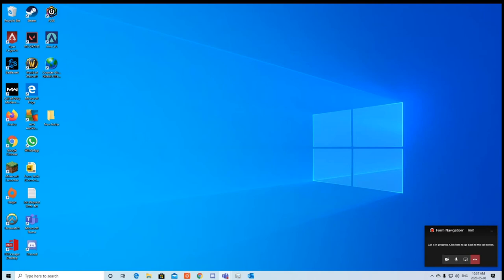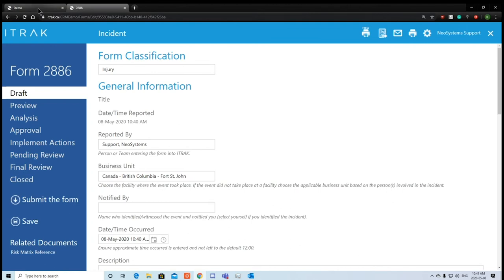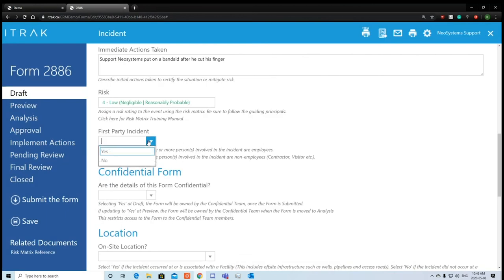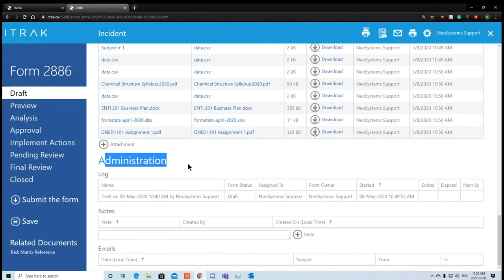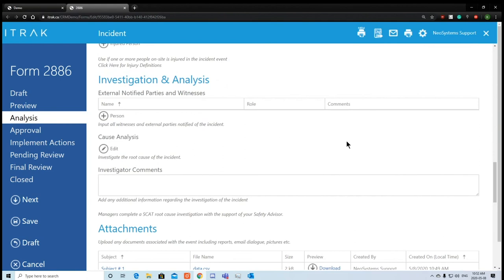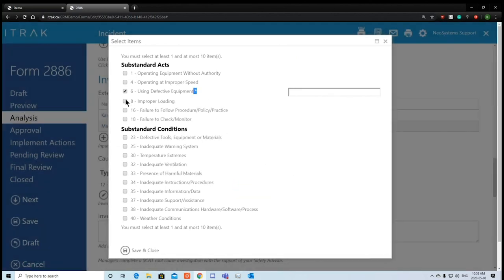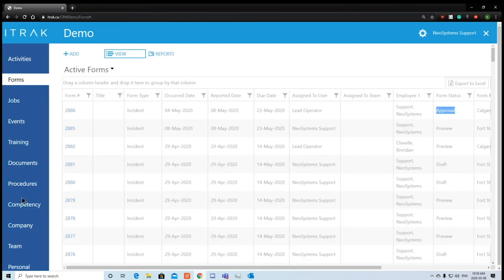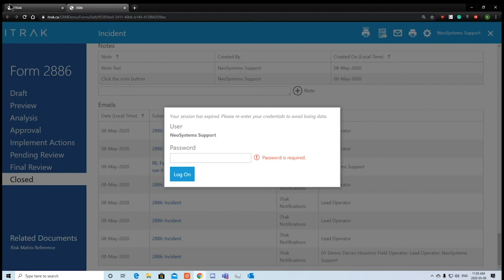ITRAK Environments: Portal & Form Navigation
Learn the basics of ITRAK 365's Portal with some common form examples.

Topics:
- How to login to the portal
- Basic Overview
- Filling out an incident form
- Completing a Form Task
- Signing out